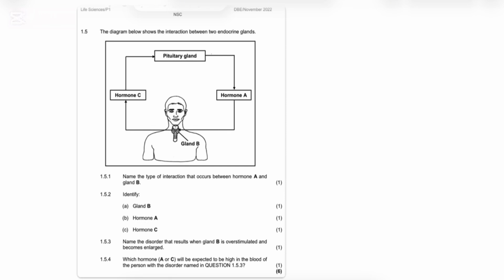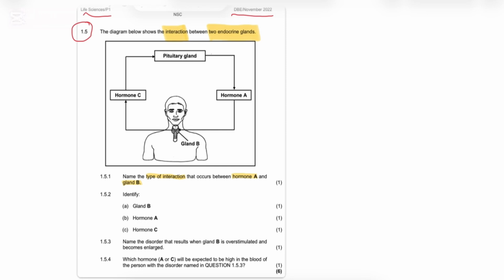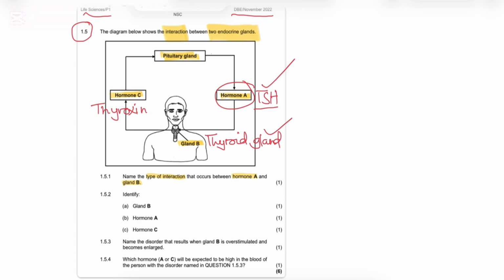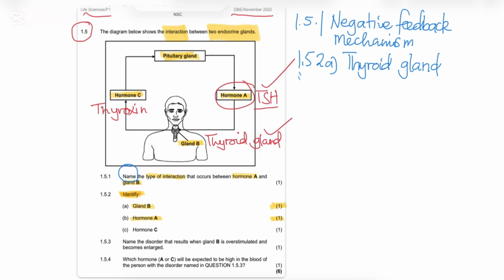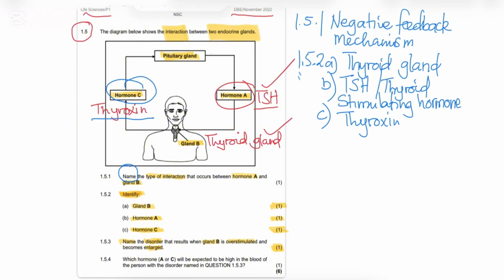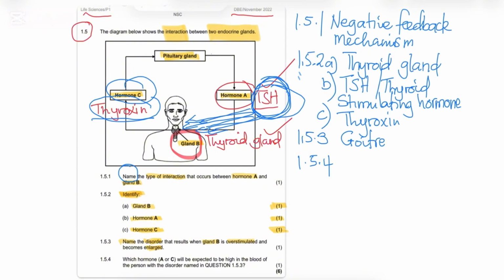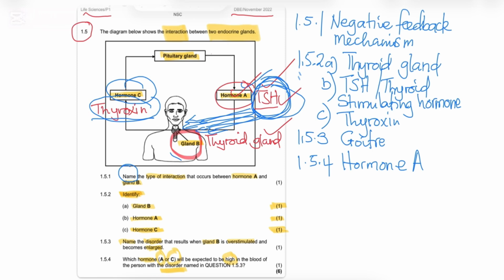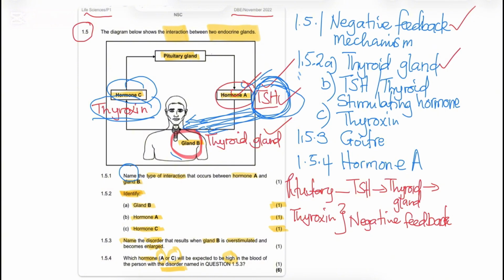GRADE 12 LIFE SCIENCES: HOMEOSTASIS | TSH, THYROXIN, THYROID GLAND & GOITRE | NSC QUESTION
Hey Grade 12s! 👋 In this video, we work through an important Grade 12 Life Sciences NSC exam question on homeostasis and the endocrine system.

This question focuses on the interaction between the **pituitary gland and thyroid gland** and tests your understanding of TSH (thyroid stimulating hormone), thyroxine, negative feedback and goitre.

✔️ The type of interaction between **TSH and the thyroid gland**
✔️ How to identify the **thyroid gland** in a diagram
✔️ The function and role of **TSH (thyroid-stimulating hormone)**
✔️ The role of **thyroxine** in the body
✔️ How the **pituitary gland and thyroid gland** work together
✔️ How **negative feedback** maintains homeostasis
✔️ What **goitre** is and how it develops
✔️ Why **TSH levels become high** when the thyroid gland is overstimulated
✔️ How to approach **Grade 12 Life Sciences diagram-based exam questions**
✔️ How to identify the answers that will earn you the marks in an NSC examination

🎯 **EXAM REVISION**

This lesson is especially useful if you're preparing for your **Grade 12 Life Sciences exams, NSC exams, matric exams, trial exams, controlled tests or tests**.

Understanding the relationship between **TSH → thyroid gland → thyroxin → negative feedback** is important when studying **Human Homeostasis and the Endocrine System**.

✨ **DON’T FORGET:**

💬 Comment your answer before watching the explanation — can you get all the marks?

💖 **Want to support our initiative?**

Click **“Thanks”** 🫶 and donate any amount from just **R15** to help us create more educational content for Grade 12 learners. 🙏

Unlock exclusive learning content and support our mission to help more Grade 12 learners succeed.